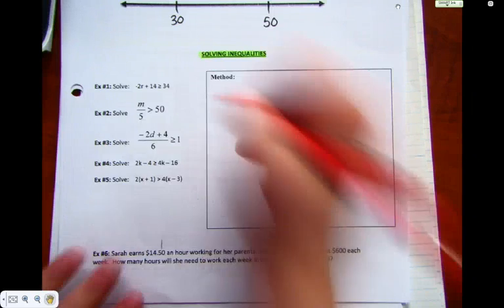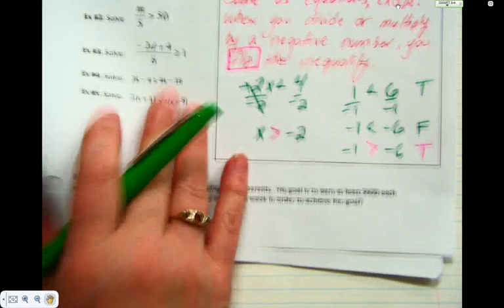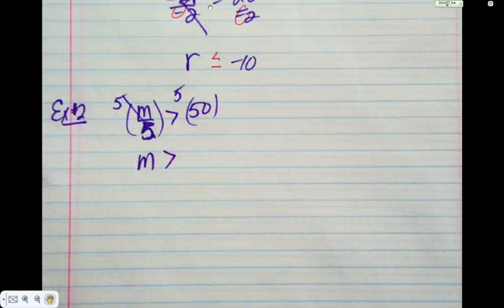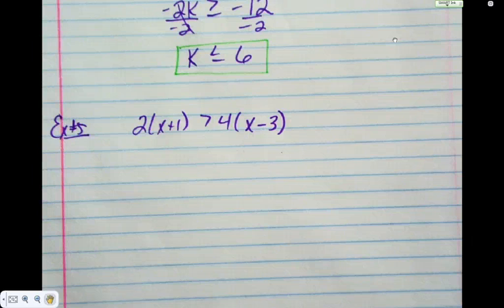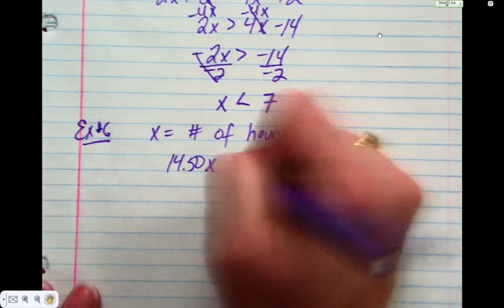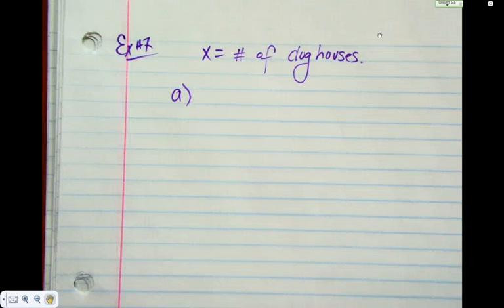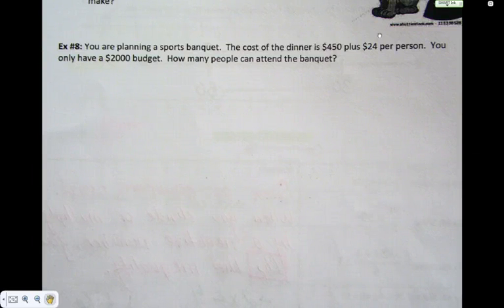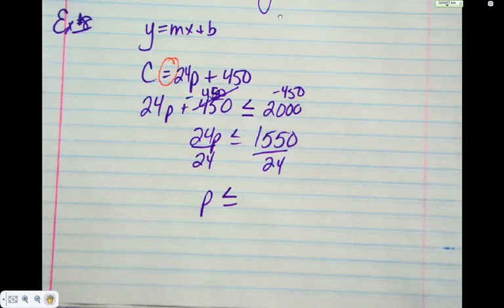MA10F 21Apr2015 100606